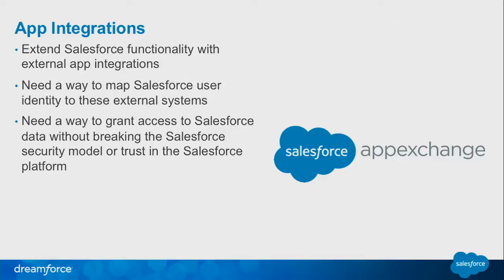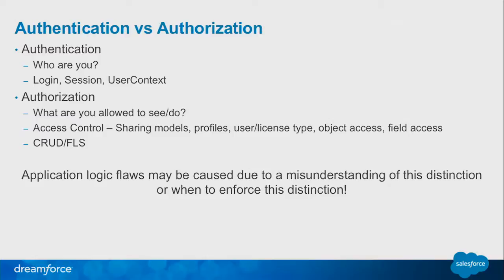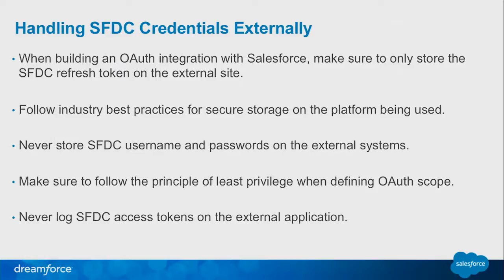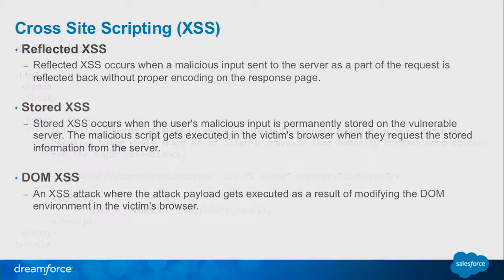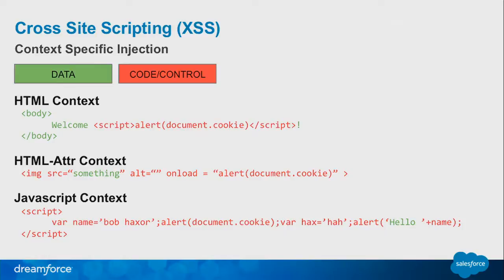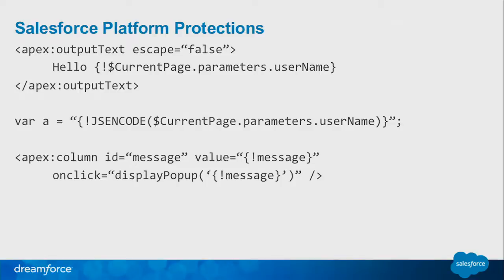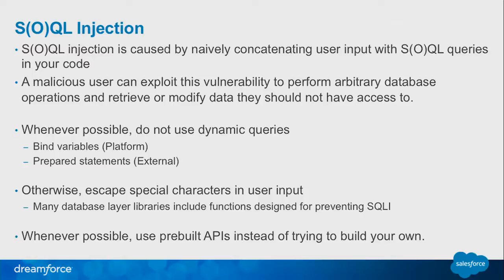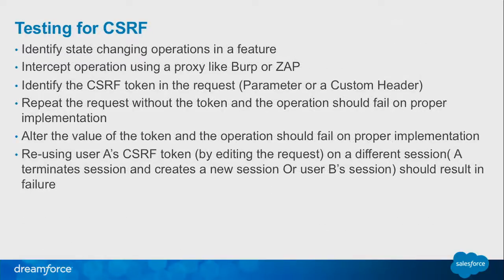Secure Coding: External App Integration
Join us to better understand various ways in which you can securely integrate your external application with Salesforce. We'll dive deeper into implicit security assumptions made versus actual security guarantees provided by these integration methods. We'll also talk about additional best practices for building secure integrations for your products with Salesforce from an authentication and authorization standpoint.